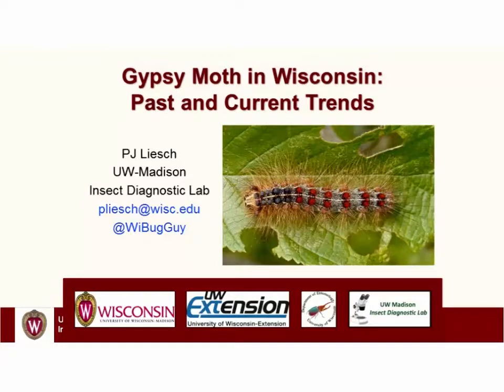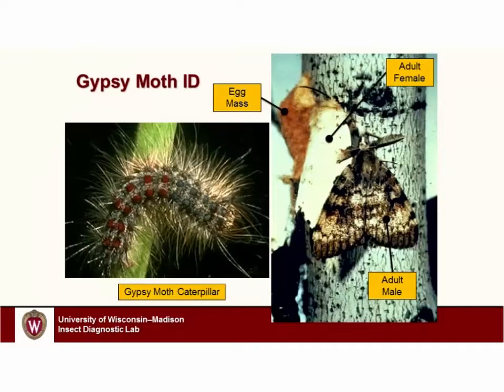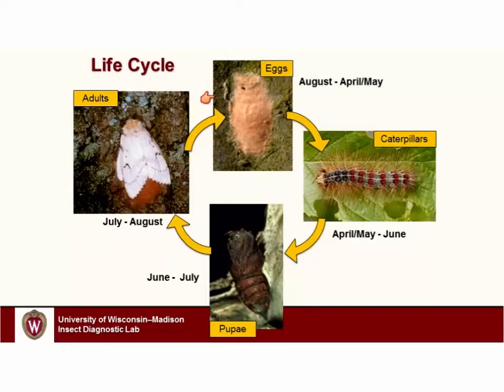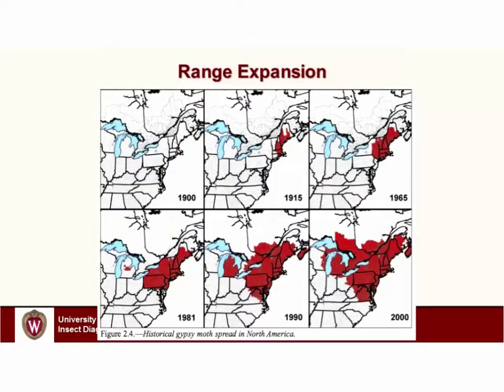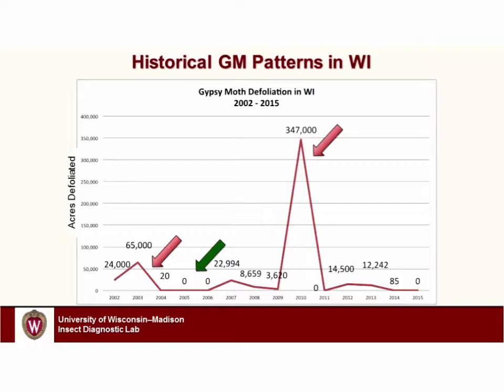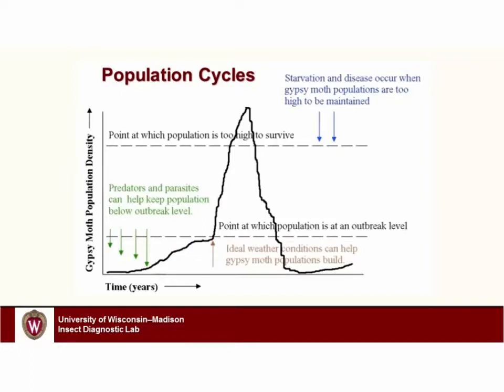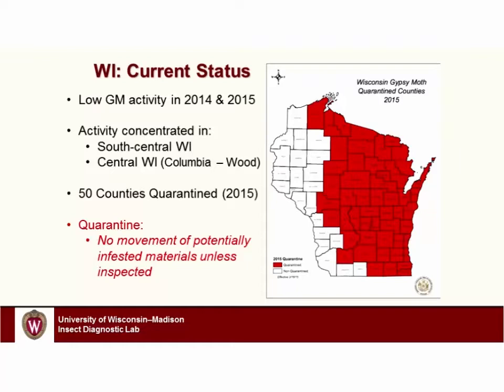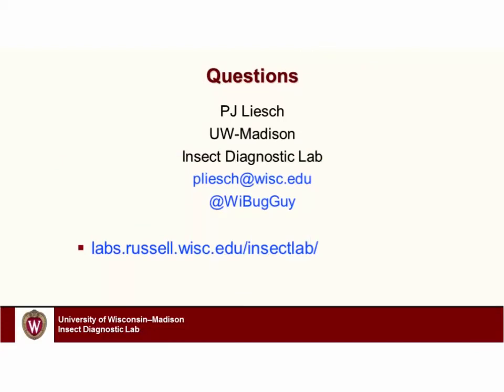Gypsy Moth in Wisconsin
Learn about the history and impacts of gypsy moths in Wisconsin. From a previously recorded Wisconsin First Detector Network webinar.